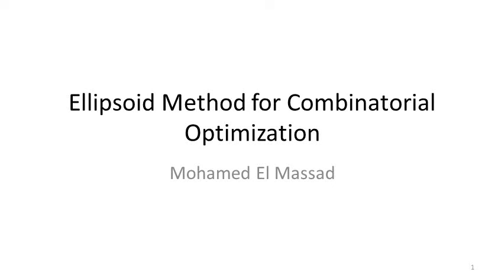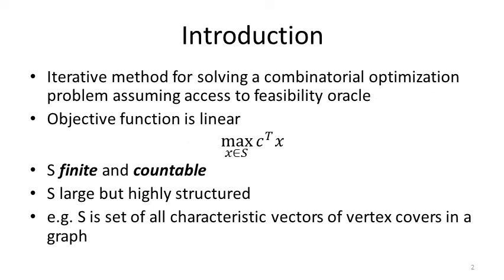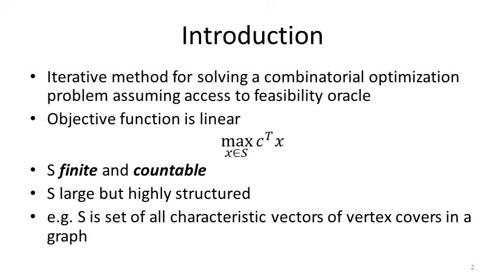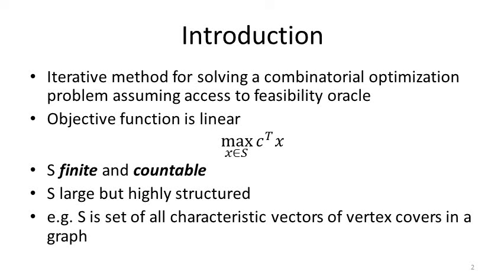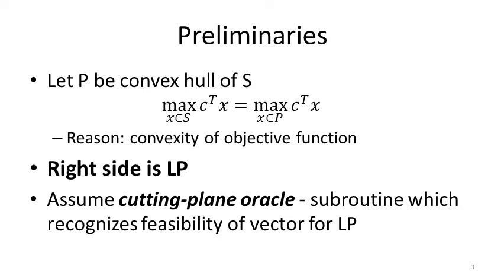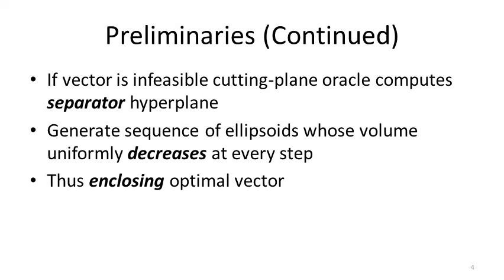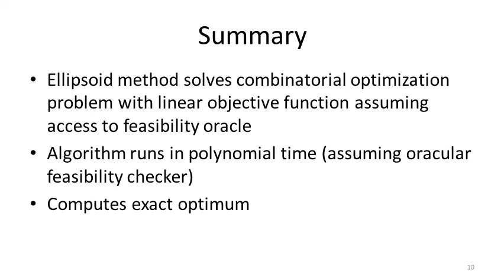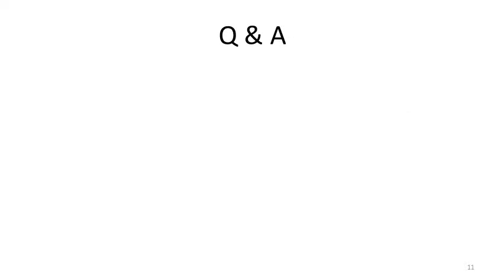The Ellipsoid Method